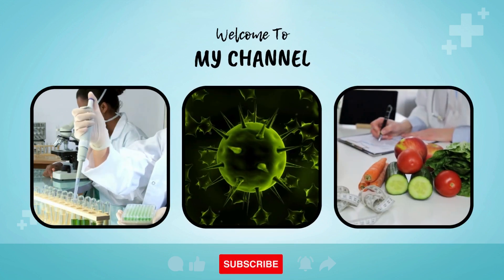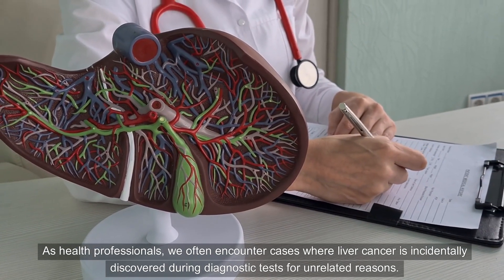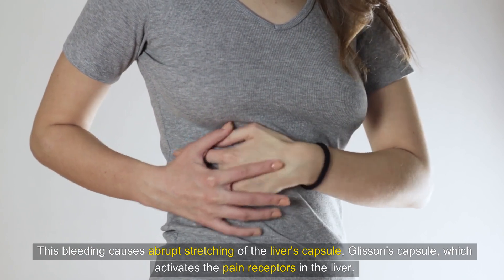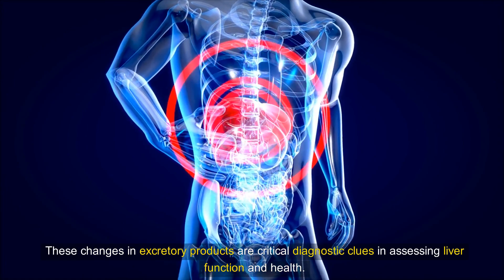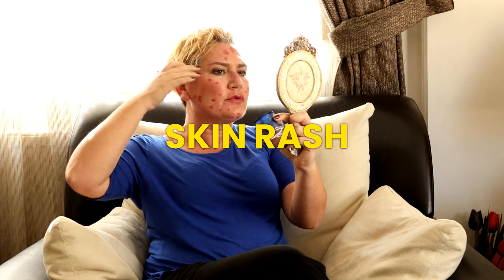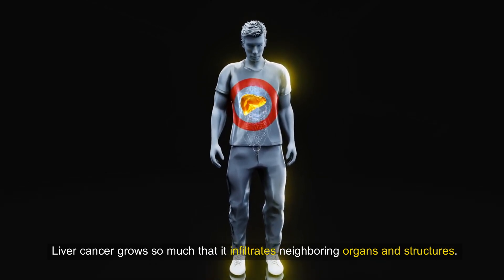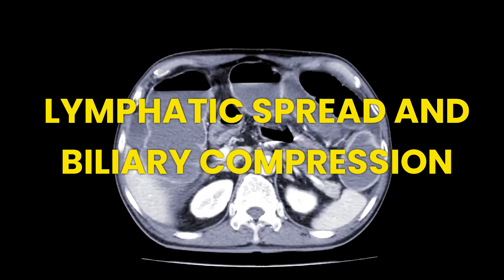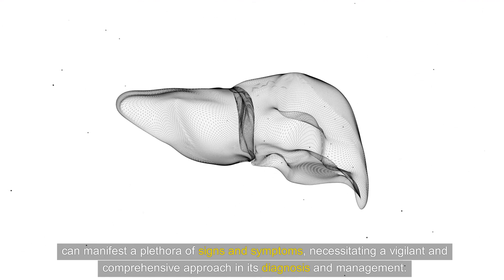LIVER is DYING! Liver Cancer Symptoms: Early Detection Could Save Your Life| Healthy Care